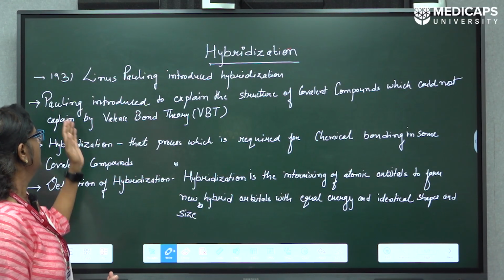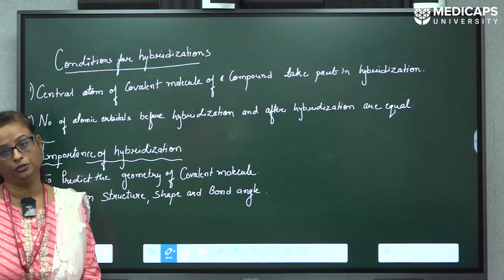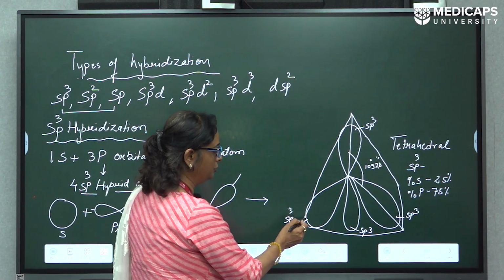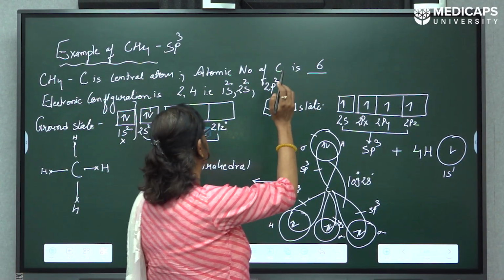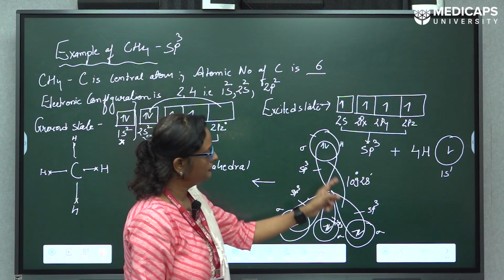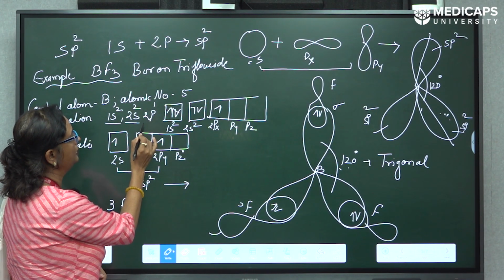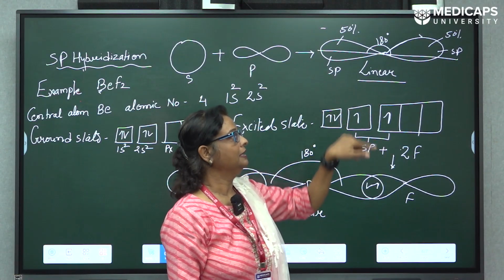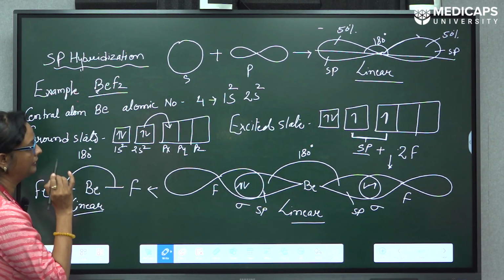Hybridization Explained in Detail | Chemistry Basics Lecture for Class 11 & 12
Learn the concept of Hybridization in this detailed session by Dr. Shalini Sharma, Assistant Professor, Department of Chemistry, Medicaps University.
This lecture explains how atomic orbitals combine to form hybrid orbitals, helping students understand molecular geometry, bond angles, and stability in compounds such as methane, ethylene, and acetylene.

Hybridization is an important topic in Class 11 and 12 Chemistry and is frequently asked in competitive exams, including JEE. This video helps students build clarity on the types of hybridization and their applications in bond formation.

Topics Covered:
1. Meaning of Hybridization
2. Types of Hybrid Orbitals (basic overview)
3. Relation between hybridization and molecular shape
4. Bond angles and stability in common molecules